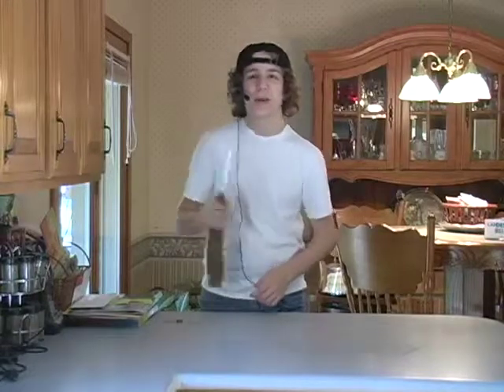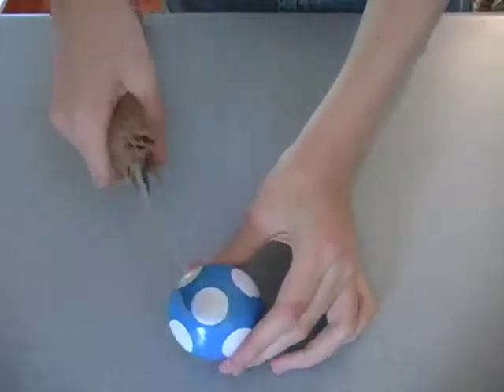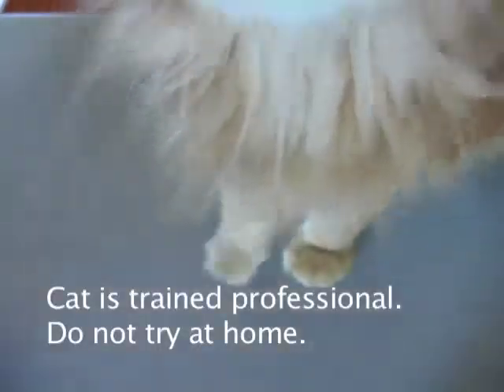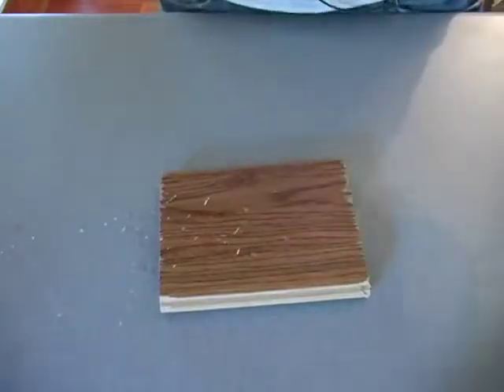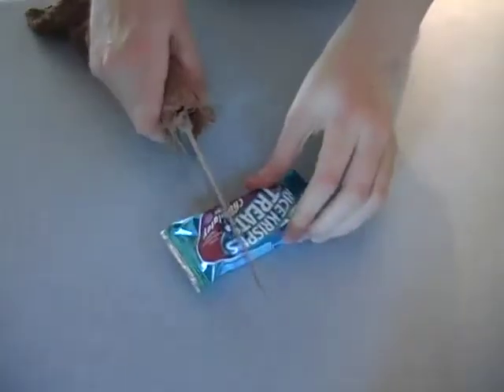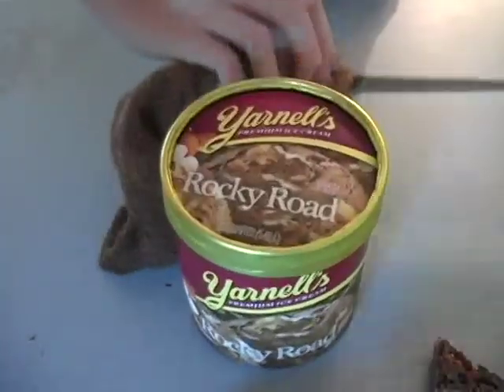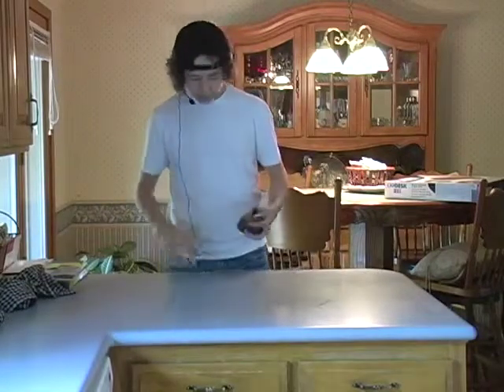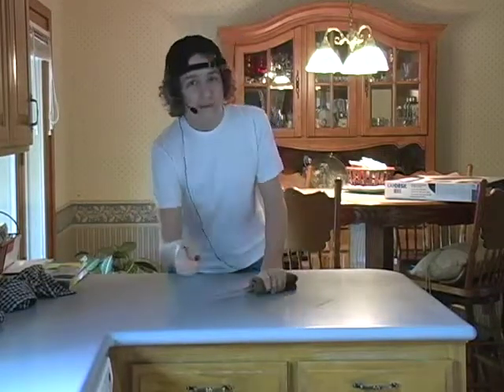ShamChop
Brett's Film Festival project.